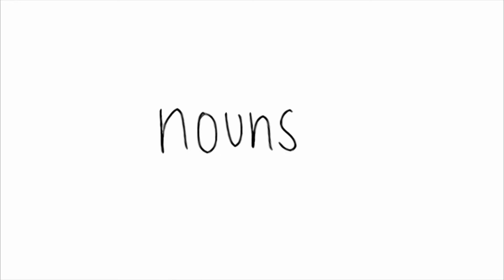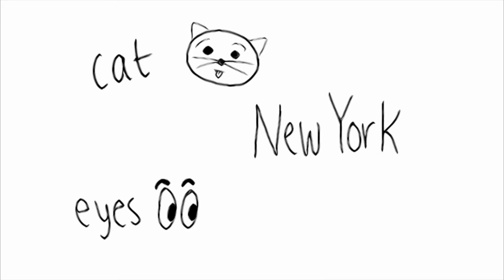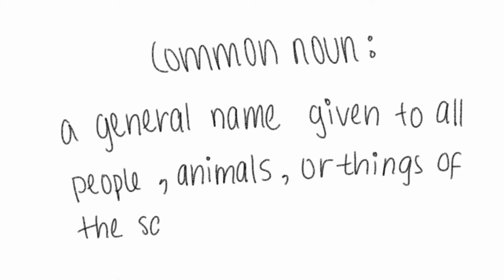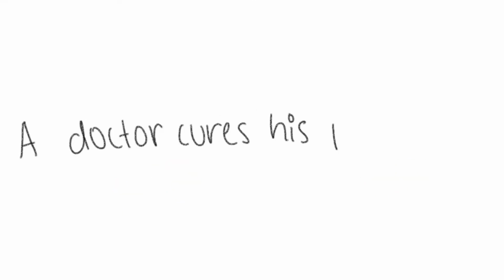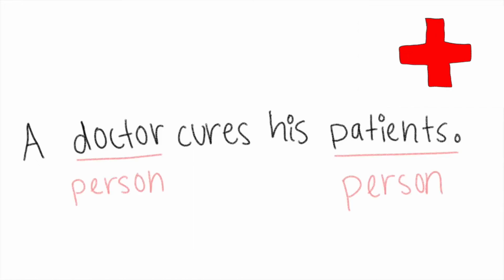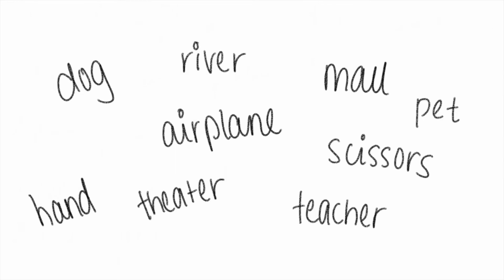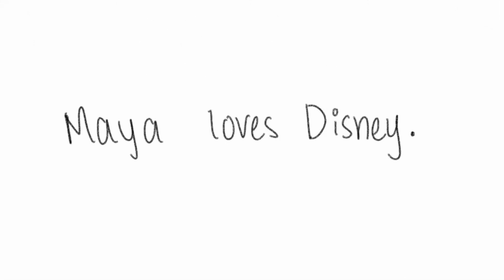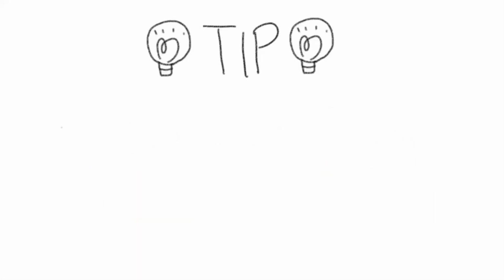Nouns | Young Writers Workshop | ONEProjectNJ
Learn about Common and Proper Nouns in this month's video of The Young Writers Workshop!

Find rest of the video series and free downloadable worksheets
Please provide us feedback on this video here: forms.gle/biLowCVtUytUjmKfA

Powered by ONEProjectNJ, The Young Writers Workshop is a year-long video series focusing on English Grammar and  Creative Writing. Starting off with Basic Grammar Concepts today, you will be able to craft your own story by the end of the series!

This video series is created by Ishva Mehta as a part of the ONEProjectNJ's Student Scholars Program. ONE Project is a nonprofit organization based in Robbinsville, NJ. ONEProject is committed to making a difference by bringing people from different backgrounds together to address social needs through education and volunteerism.